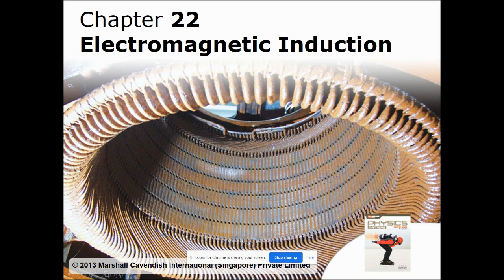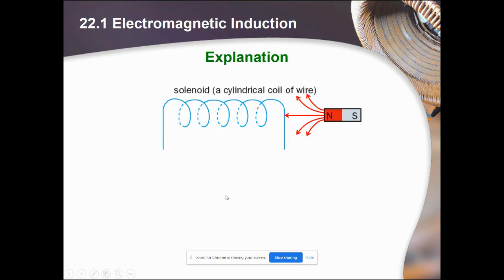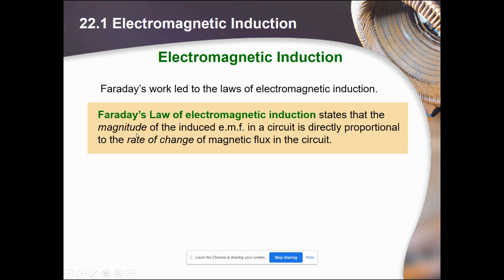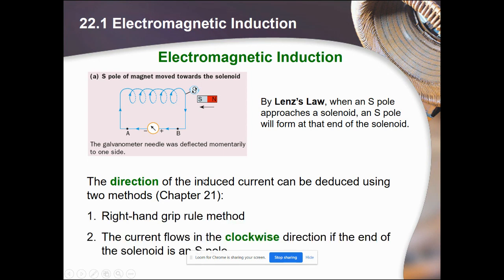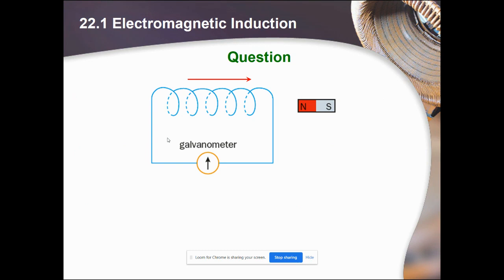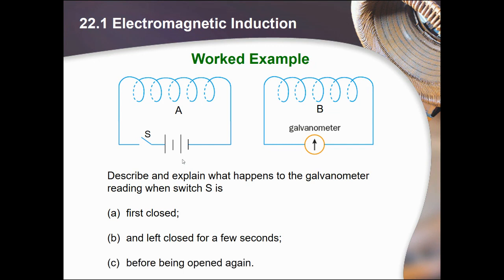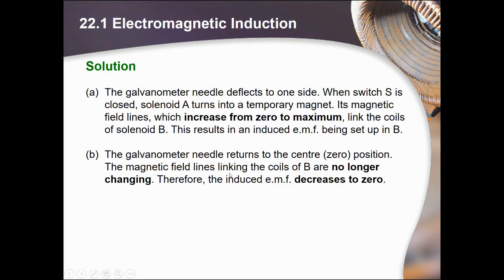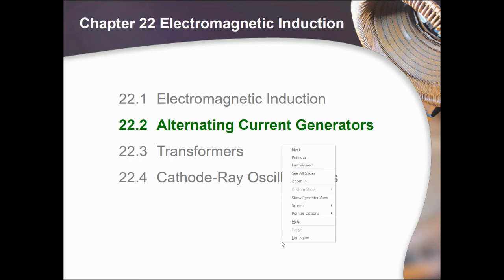Chapter 21 Faraday's Law and Lenz's Law